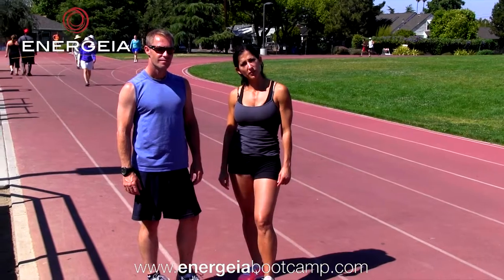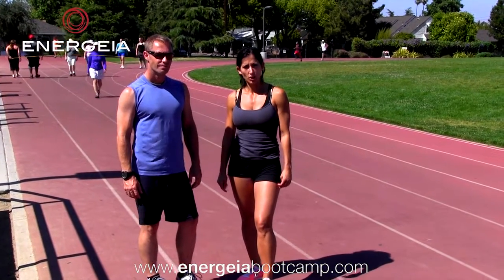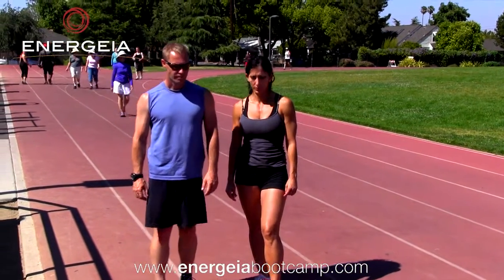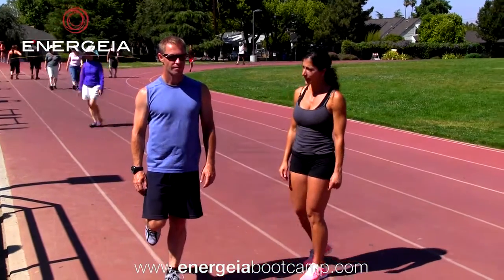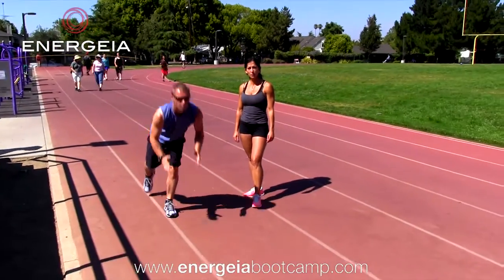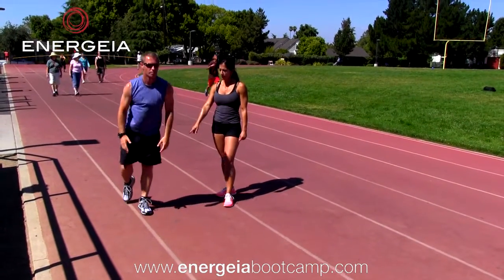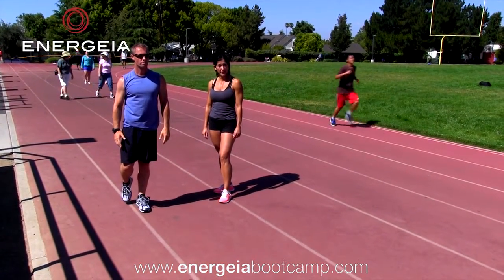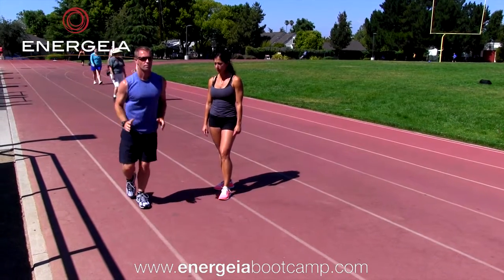Single Leg Jump Variations